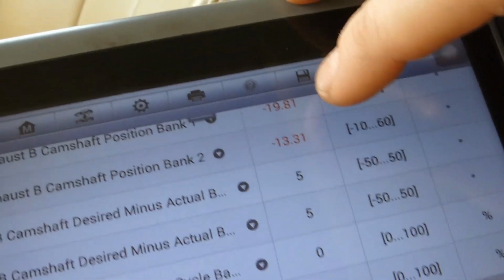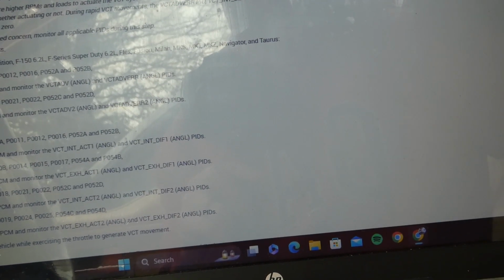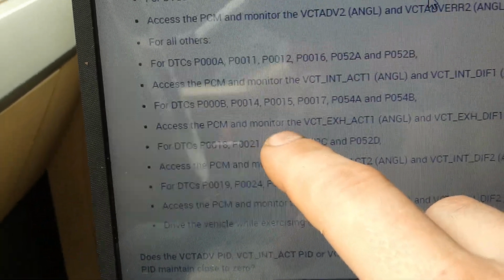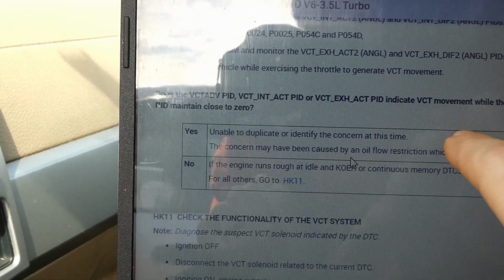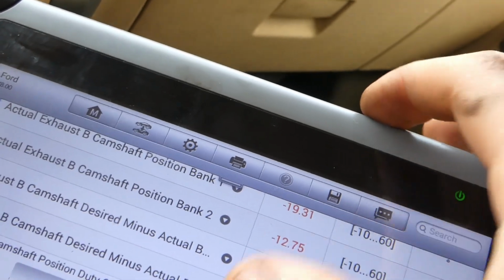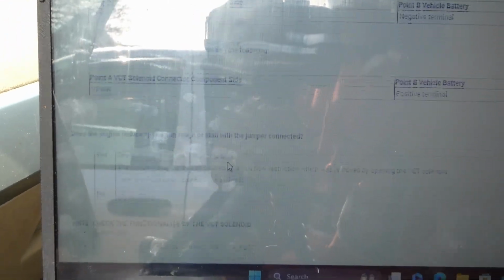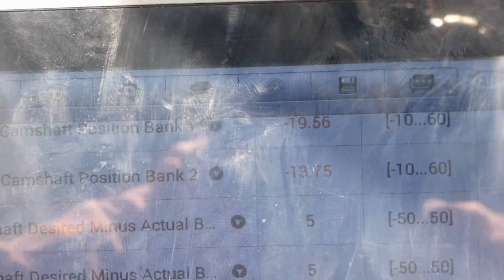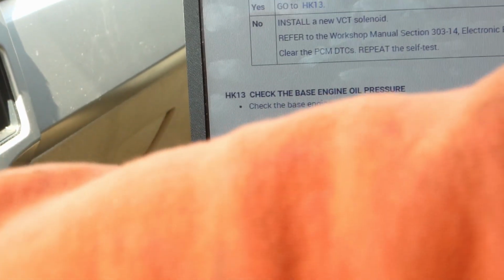2011 F150 P0017 VVT DIAG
Join me through the diagnostic process of this P0017 DTC on a 2011 F-150 3.5L Ecoboost.